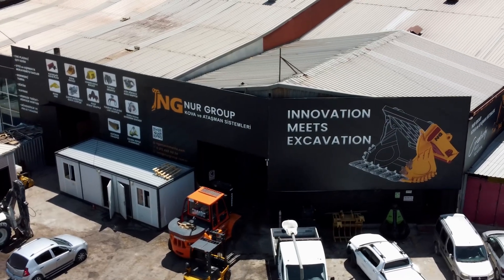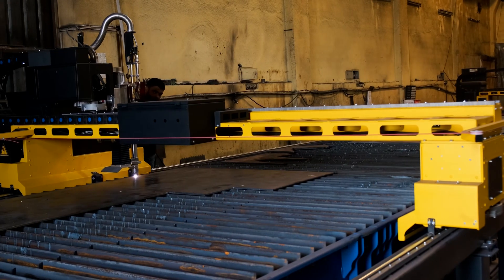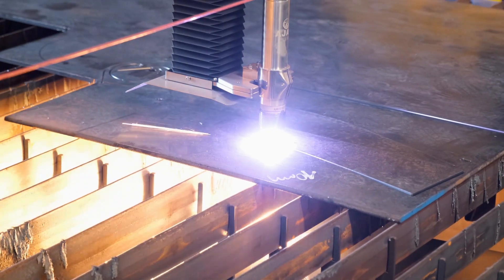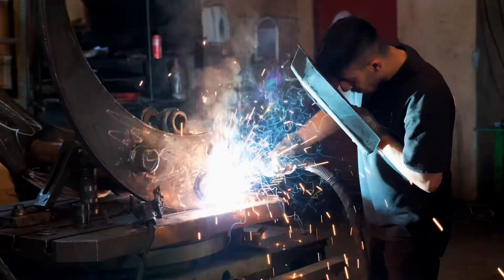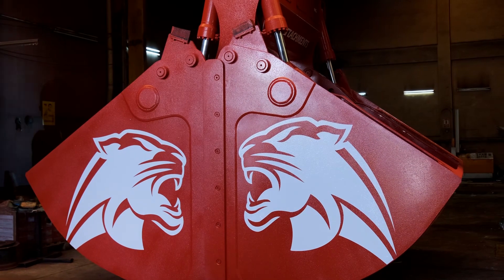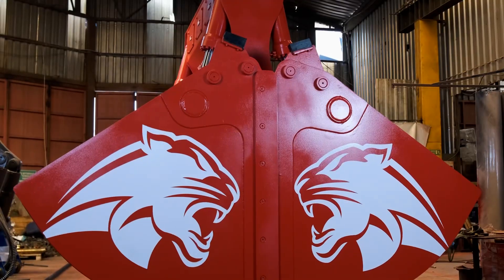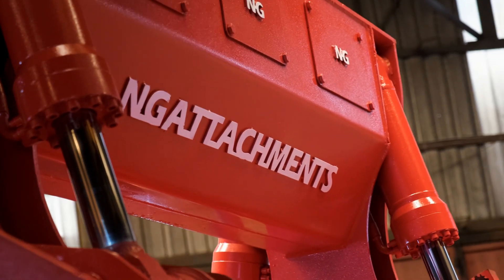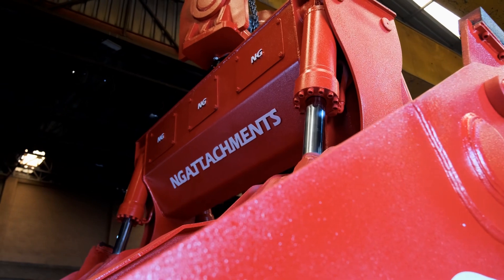How is Made Clamshell Bucket - NG Attachments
NG Clamshell Bucket – Excavator Clamshell Bucket

Material handling excavators are purpose-built machines for specific applications. These material handlers are built on an excavator base and are available in wheeled or tracked versions. Machines often have heavy-duty components designed for harsh conditions and are heavier than typical excavators due to the use of more steel and counterweights.

At the ends of these cranes scrap etc. OrangePeelGrabs are used for materials, and ClamshellGrabs are used powdery materials.
 Clamshell BucketDalma KepçeElectro Hydraulic Clamshell Motor GrabElectro Hydraulic GrappleFuchs ClamshellGrappleGrapple BucketHydraulic Clamshell Excavator GrabKapaklı KepçeMantsinen ClamshellMechanical Clamshell 2 Roped and 4 Roped GrabRadio Remote Control GrabSennebogen Clamshell BucketГрейфер с дистанционным управлениемМеханический с двумя канатами и четырьмя ковшами полип-грейфер